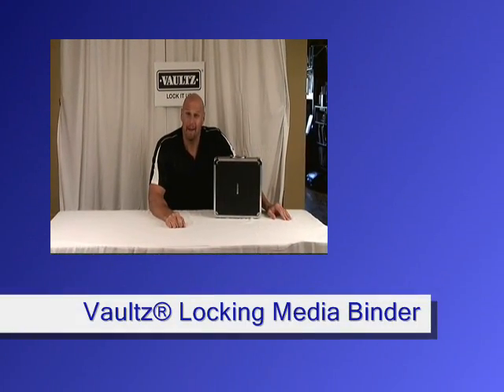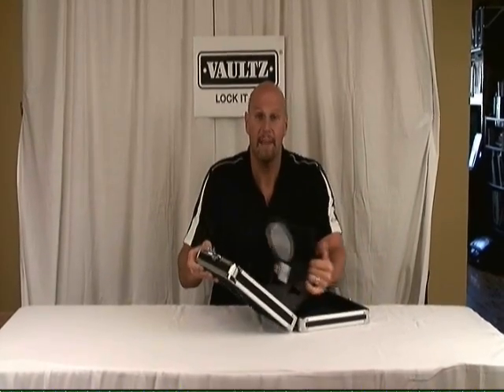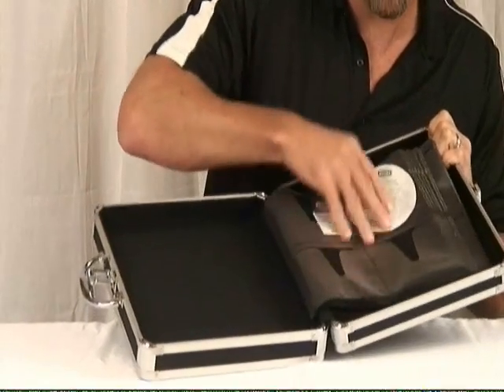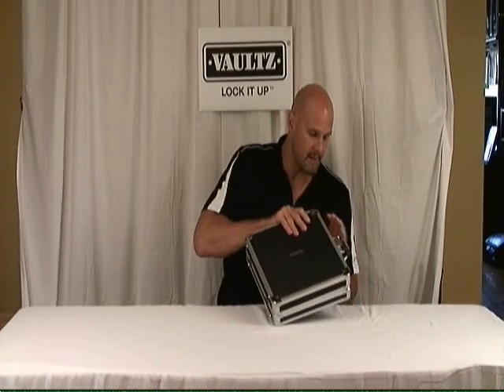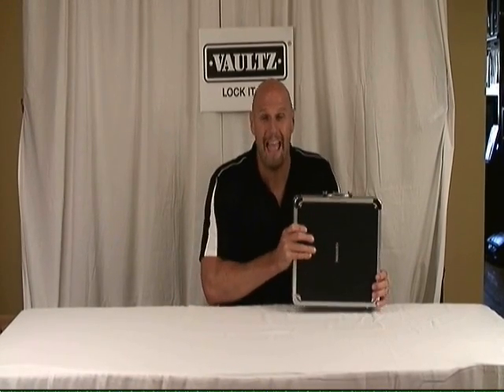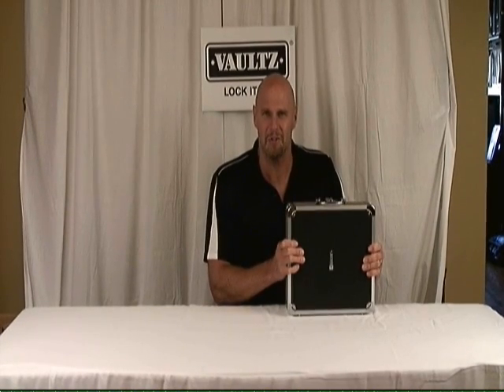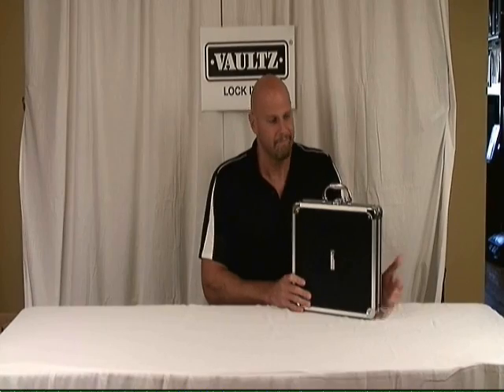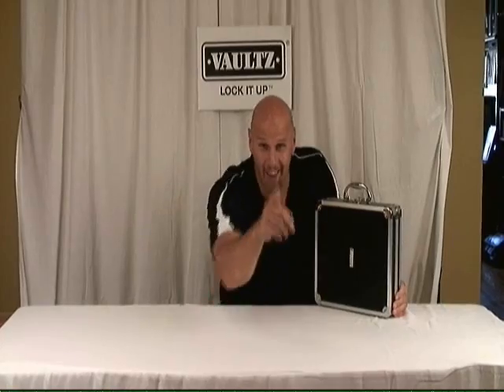Vaultz® Locking Media Binder- 128 Capacity w/ sewn-in pages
Your CDs are important. They are your work, your play, your memories. your life! So store and transport them securely in the Vaultz® Media Binder and LOCK IT UP™!
Sewn-in sleeves organize and protect 128 CDs
Key lock keep your contents safe
Two keys included
Aluminum and steel reinforcements offer protection
Black
Exterior dimensions:
13.00 H x 13.50 W x 3.5 D